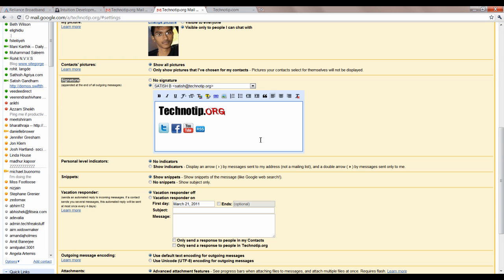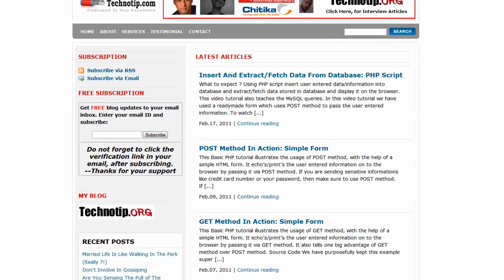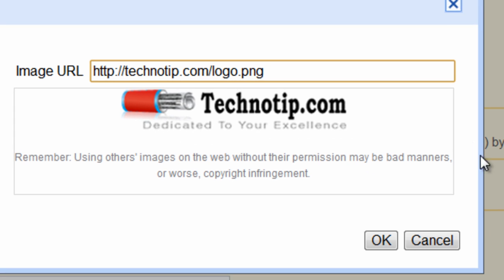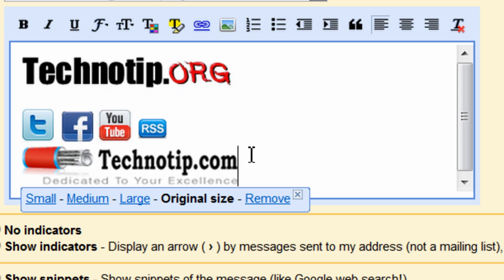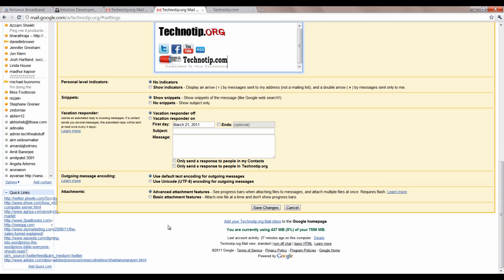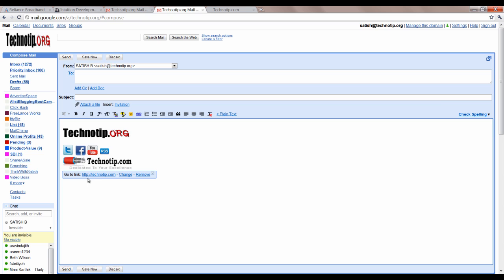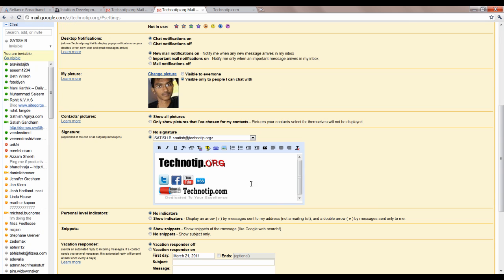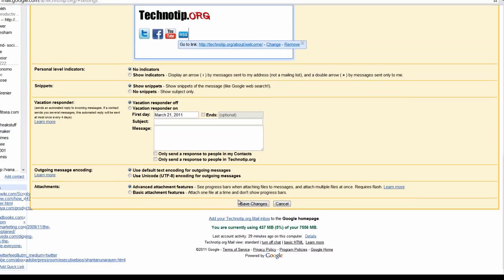Adding Email Signature To Gmail / Google App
Quick how-to video explaining the procedure to add email signature automatically at the end of each email you send using Gmail and/or Google Apps email account.